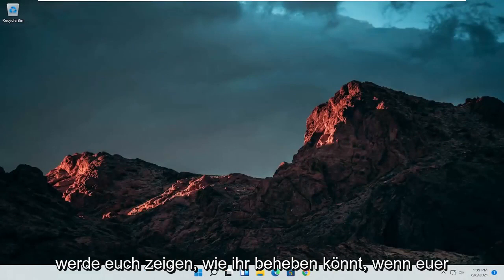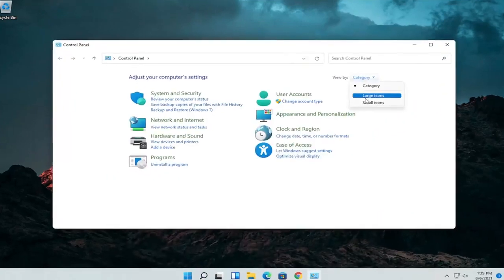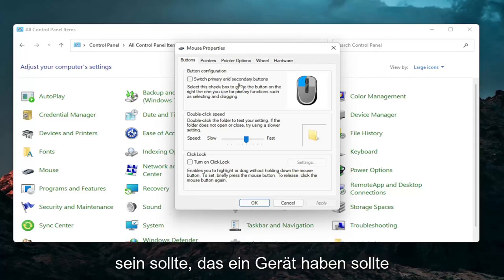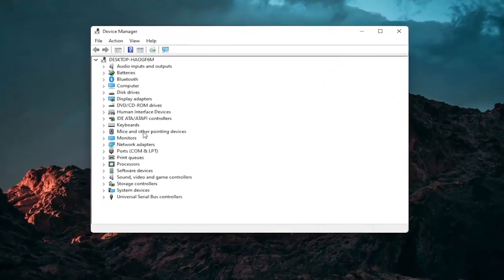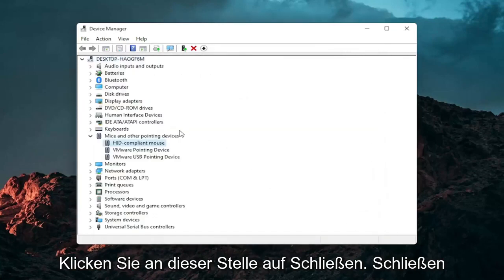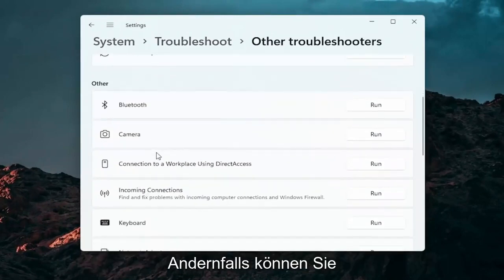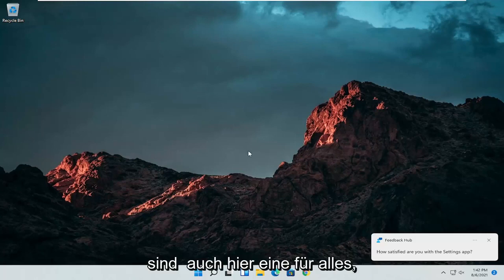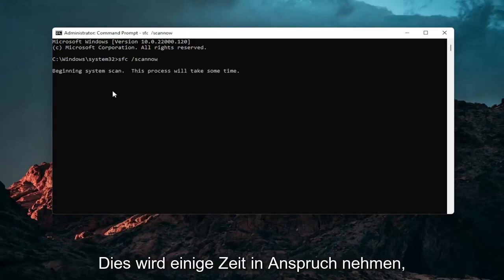[GELÖST] ASUS TouchPad funktioniert nicht Windows 11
Asus Touchpad funktioniert nicht unter Windows 11 [Tutorial ]

Funktioniert das Touchpad Ihres ASUS-Laptops überhaupt nicht? Wenn es nicht funktioniert und Sie auf der Suche nach einer schnellen Lösung für Ihr Problem sind, sind Sie gerade auf der richtigen Seite gelandet. Befolgen Sie diese einfachen Korrekturen und das Problem wird in kürzester Zeit behoben!

In diesem Tutorial behandelte Probleme:
Touchpad funktioniert nicht
touchpad funktioniert nicht windows 11
touchpad funktioniert nicht windows 11 acer
Touchpad funktioniert nicht auf Laptop
Touchpad nicht verfügbar Windows 11
Touchpad erscheint nicht im Gerätemanager
Touchpad nicht aktiv
Touchpad wird nicht angezeigt
Touchpad kann nicht scrollen
Touchpad kann nicht ausgewählt werden
Touchpad wird nicht erkannt
Touchpad-Tasten funktionieren nicht
Touchpad-Tasten funktionieren nicht hp
Touchpad funktioniert, aber keine Maus

Dieses Tutorial gilt für Computer, Laptops, Desktops und Tablets mit dem Betriebssystem Windows 10/11 (Home, Professional, Enterprise, Education) von allen unterstützten Hardwareherstellern wie Dell, HP, Acer, Asus, Toshiba, Lenovo, Samsung , und Huawei.